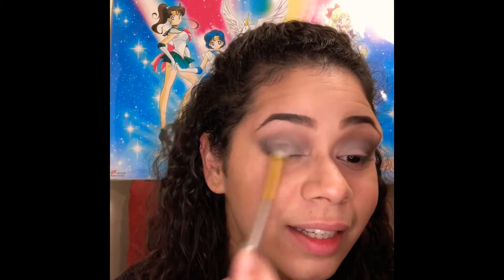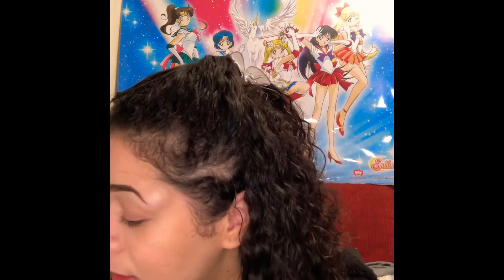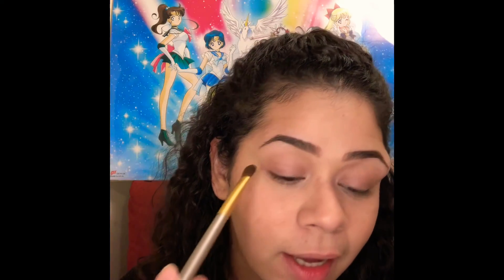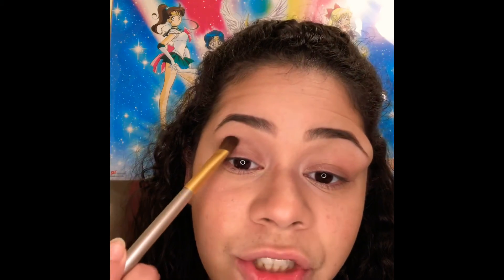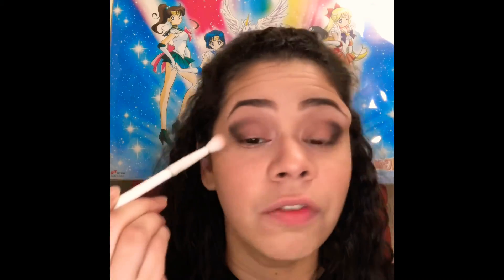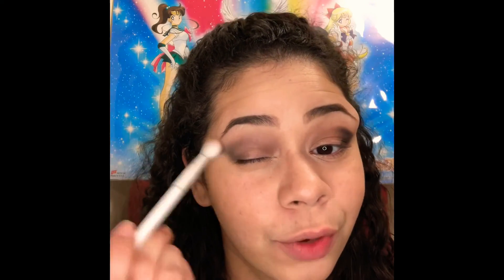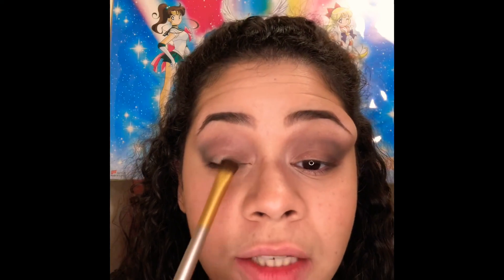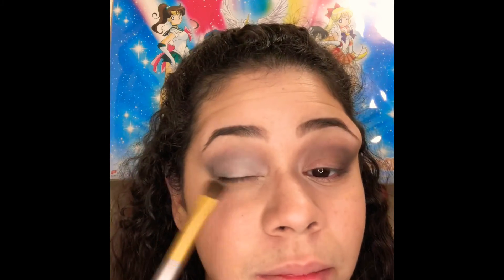RAINY REVIEWS: First Impression KKW Beauty Smokey Vol. 1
I LOOOOVE me some KKW so of course I had to try her makeup out 😌

Products Used:
~FACE~

Kylie Cosmetics Koko Kollection Face palette

Maybelline Fit Me Dewy+Smooth liquid foundation 128 warm nude

L.A. Colors Smoothing Face Primer Color Correcting Cool Pink

Wet n Wild PhotoFocus Loose Setting Powder 520B Translucent

Wet n Wild PhotoFocus Face Primer Dewy 858A Till Prime Dew Us Part

~Eyes~
KKW Beauty Smokey Volume 1 eyeshadow pallette

Wet n Wild Megaliner Liquid Eyeliner

Wet n Wild Lash-O-Matic Fiber Extension Kit Mascara c142a Very Black

~Lips~
Kylie Cosmetics x KKW Creme Liquid Lipstick Kim

Wet n Wild ColorIcon Kohl Eyeliner 603A Simma Brown Now

~Brows~

Wet n Wild ColorIcon brow and eyeliner 649 mink brown